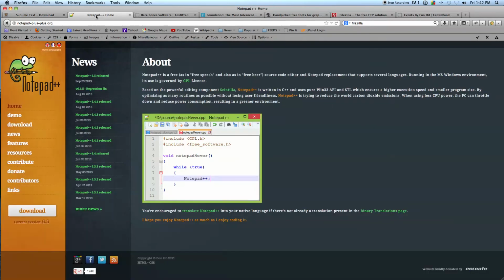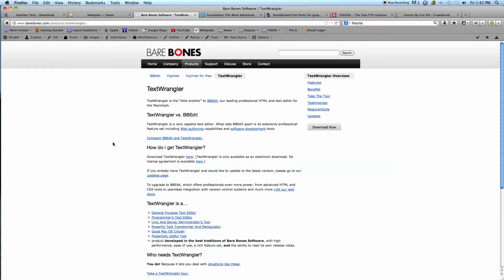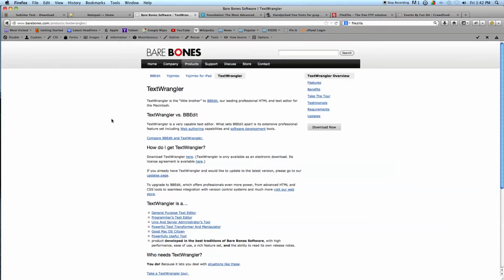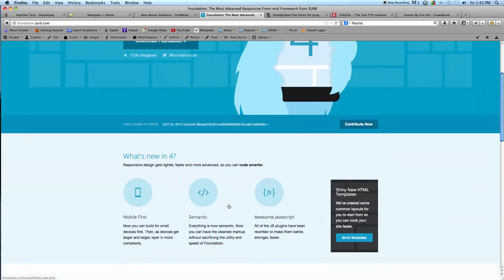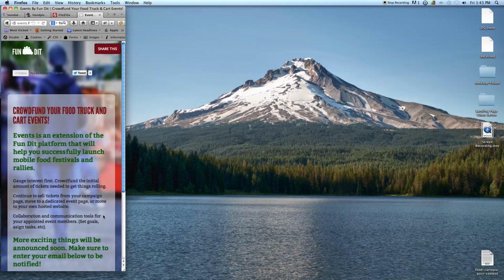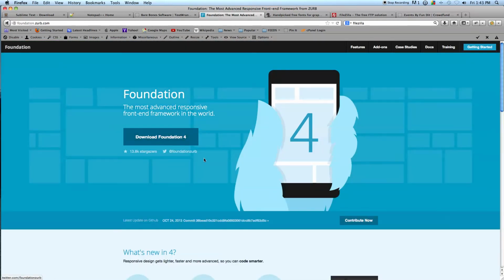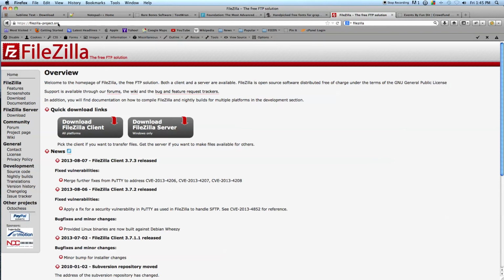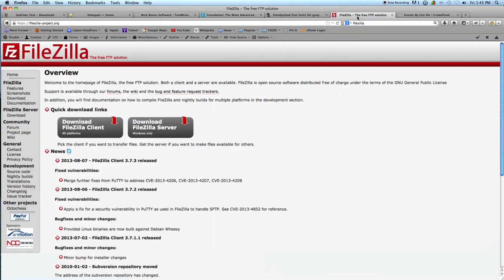Landing Page Toolbox Intro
A quick intro to my landing page toolbox series. What you'll need to continue on with these videos. We go over code editors, responsiveness with Foundation, and FileZilla.